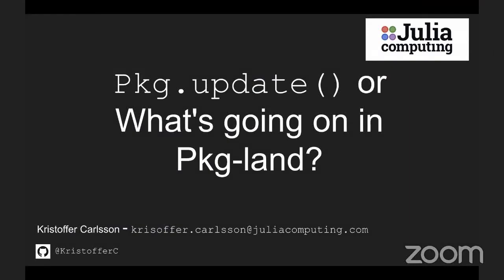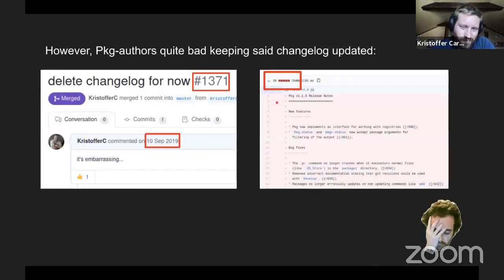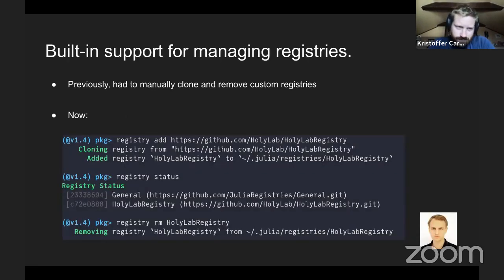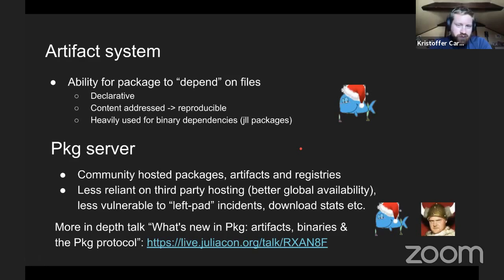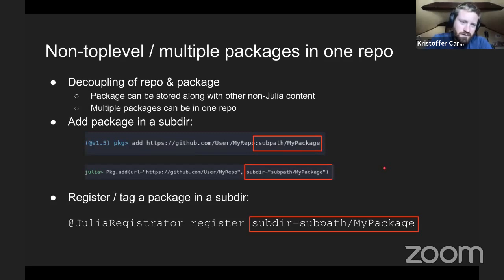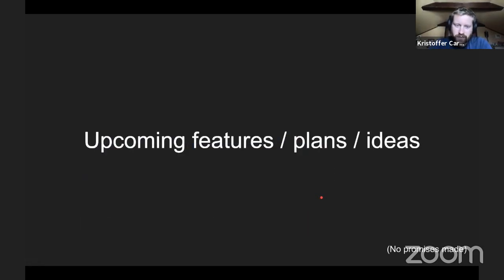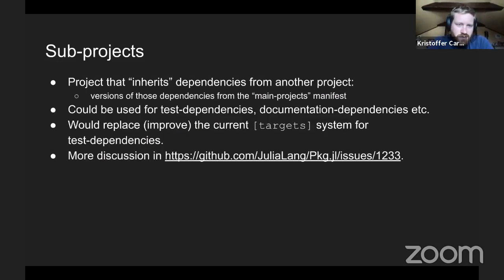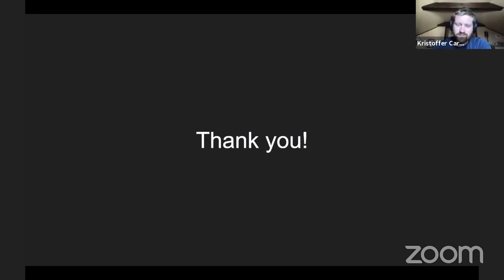JuliaCon 2020 | Pkg.update() - or what's going on in Pkg land | Kristoffer Carlsson